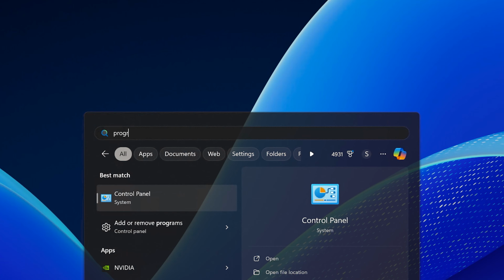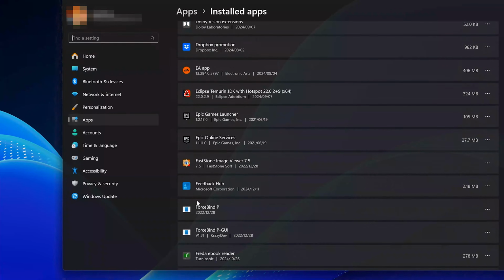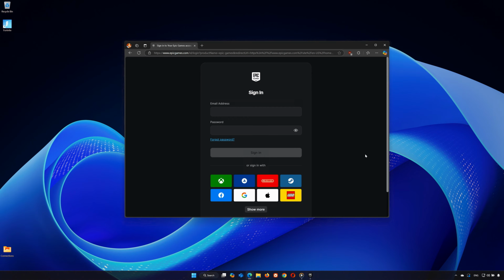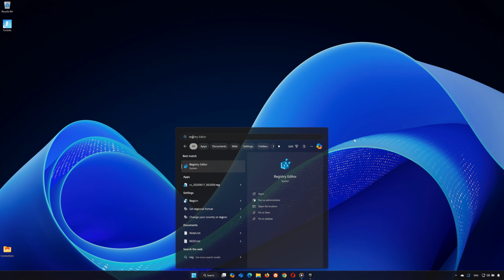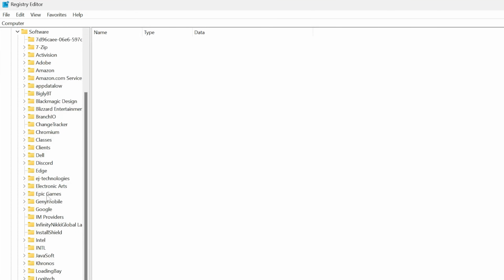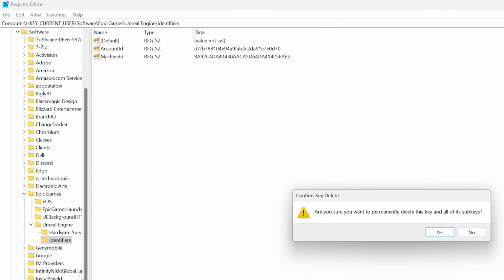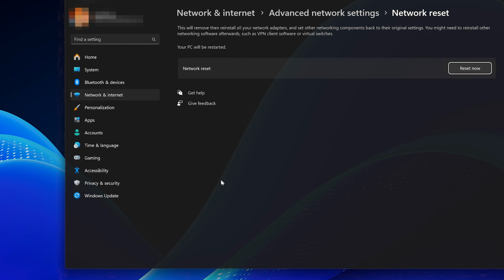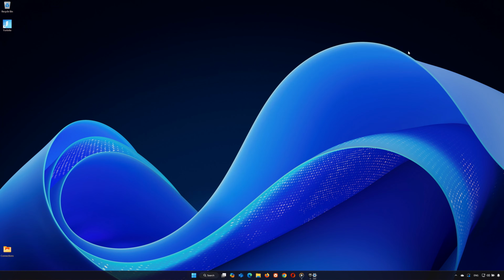Fortnite You Were Removed from the Match due to your IP, VPN, Machine or Cheating FIX🎮✔️ 2026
In this tutorial you will learn how to fix the Fortnite error "you were removed from the match due to your IP, VPN, Machine or Cheating" error message for Fortnite.